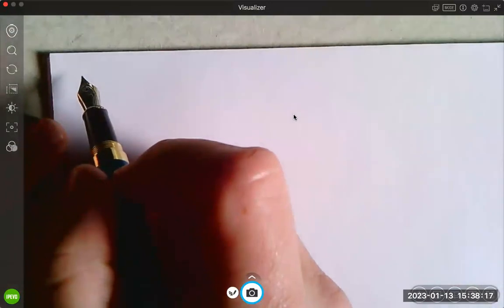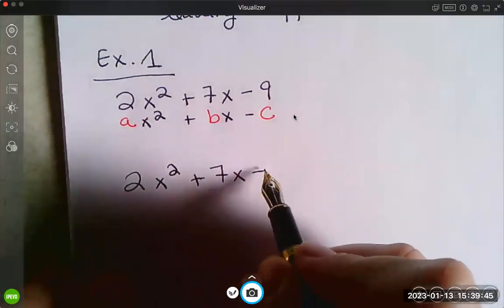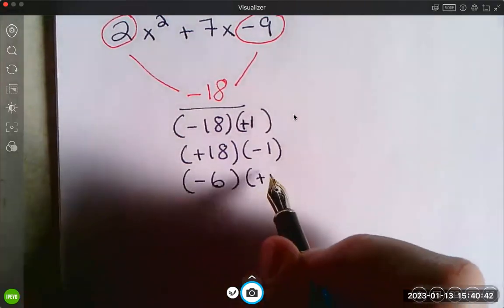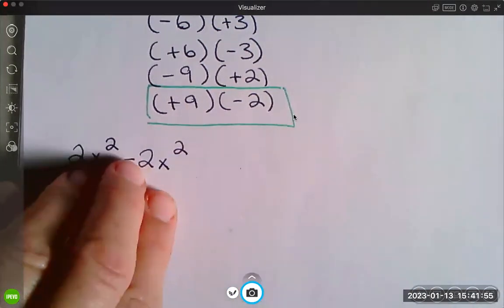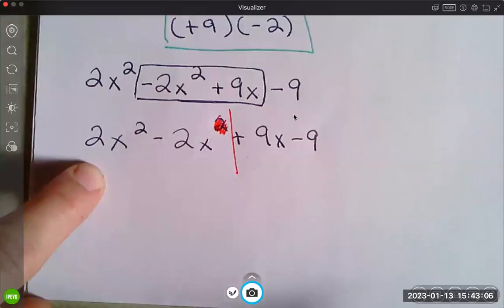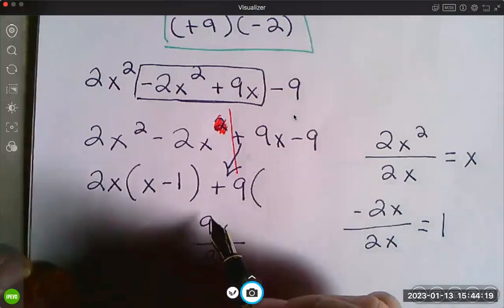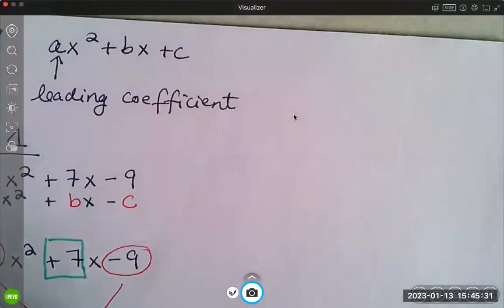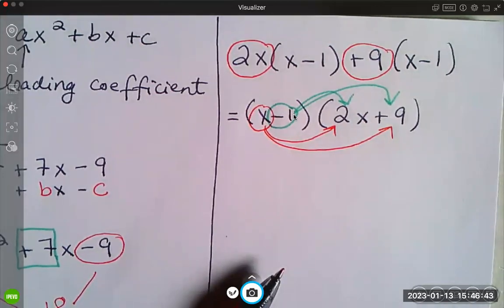Factoring Trinomials: Factoring pattern ax^2 + bx + c.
Problems taken from 5-9 of Algebra Structure and Method Book 1 by Brown et al., 1997.